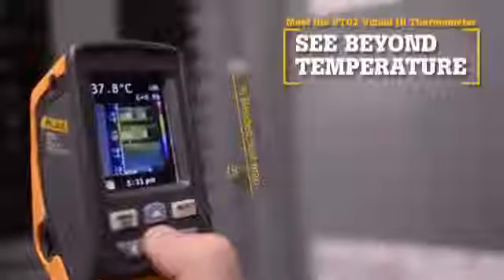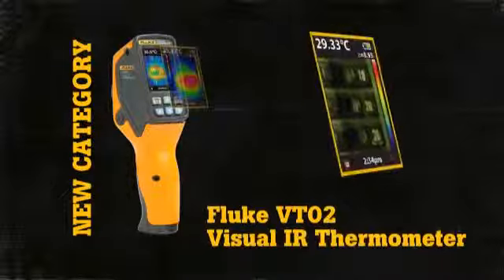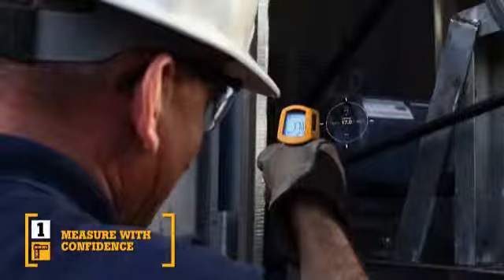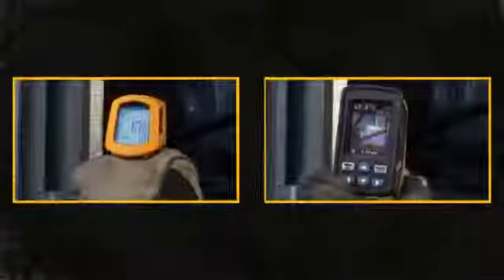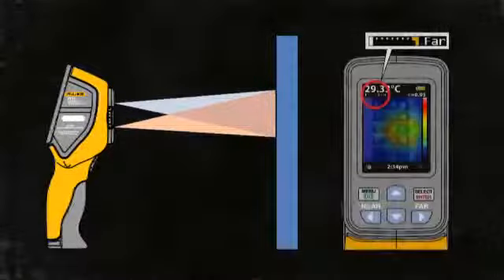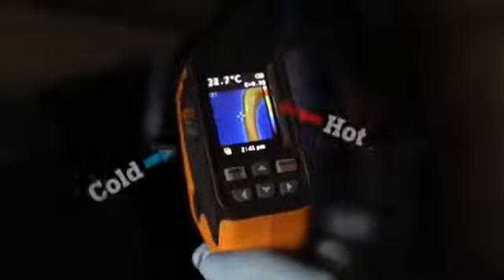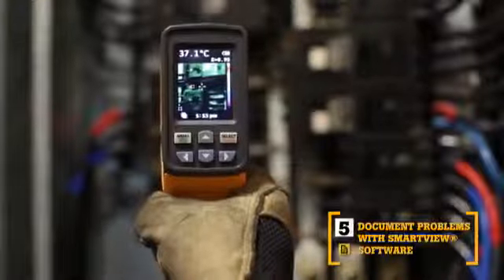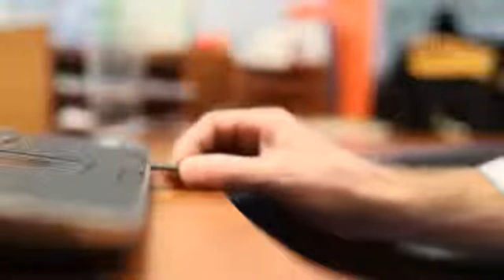Fluke VT02 Visual Thermometer | Instrumart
The Fluke VT02 Visual Thermometer bridges the gap between low cost IR thermometers and higher priced thermal imagers and allows you to see beyond temperature at a price that's equally groundbreaking.